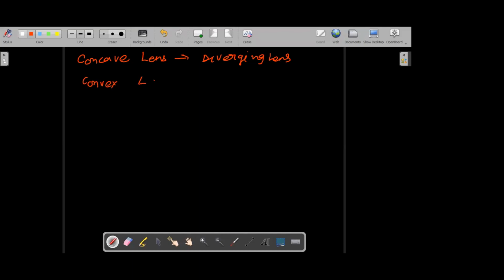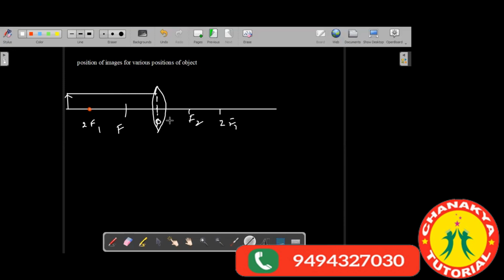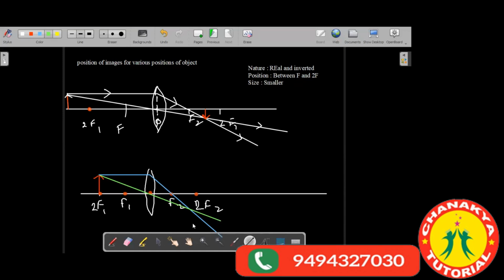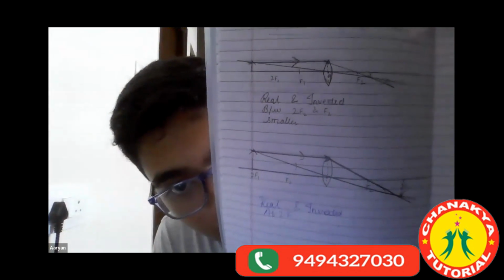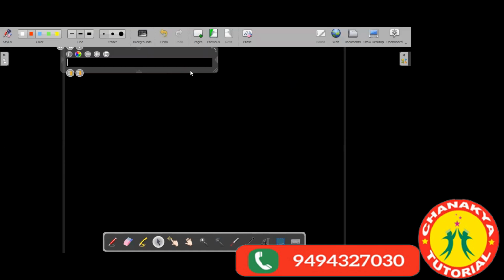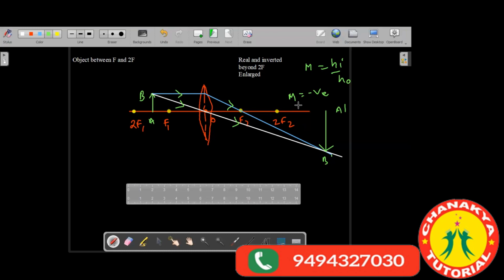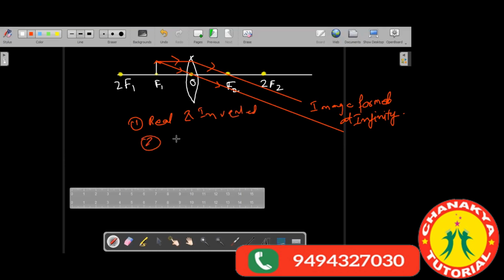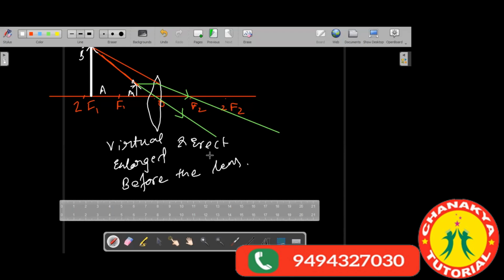Image formation by lenses